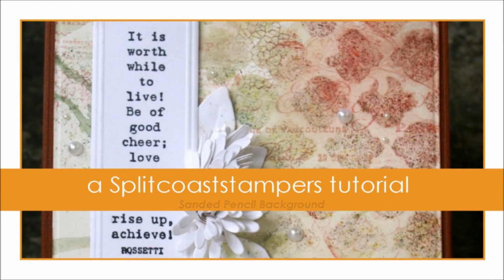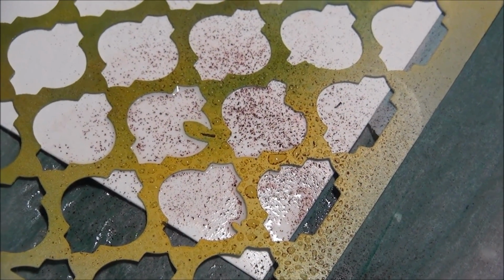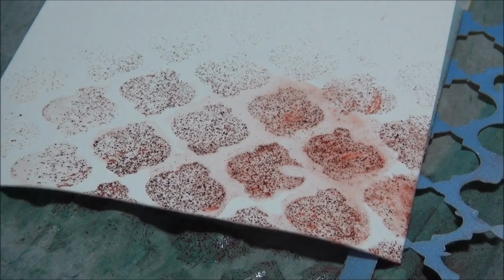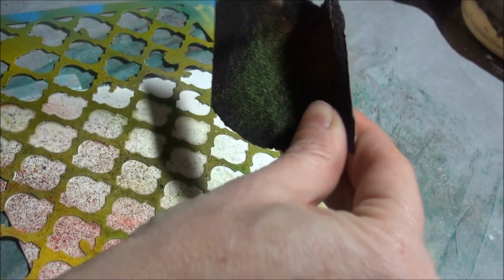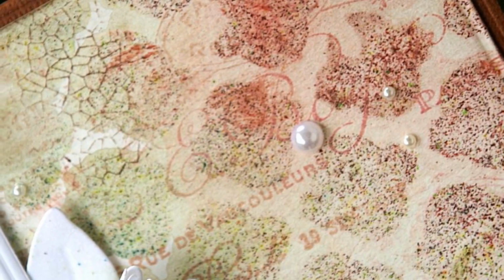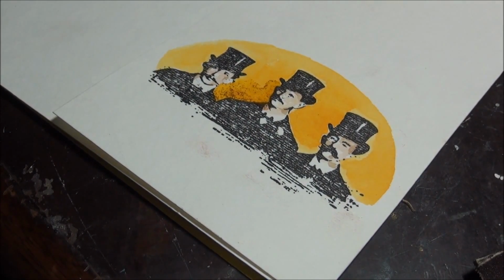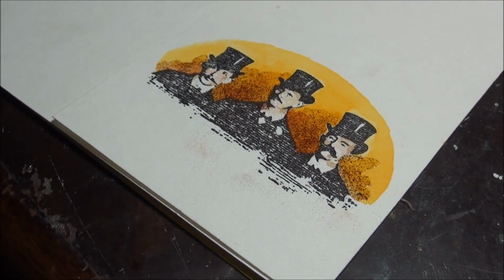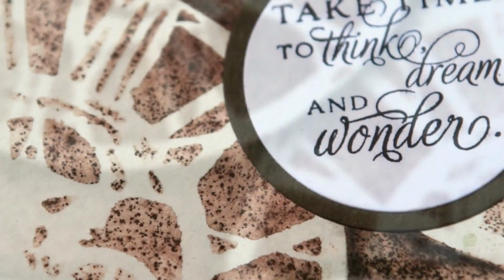Sanded Pencil Background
Create a textured background using water-soluble pencils, sandpaper and water. For step by step still pictures, supply list and measurements as well as more tutorials